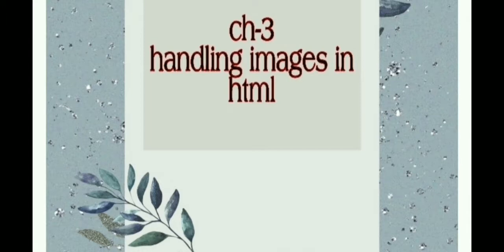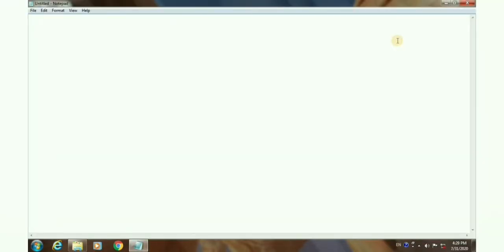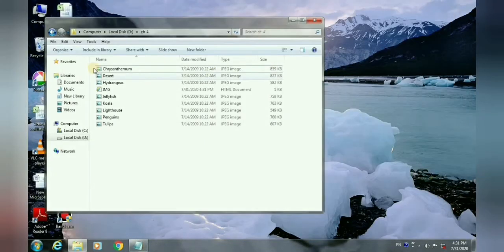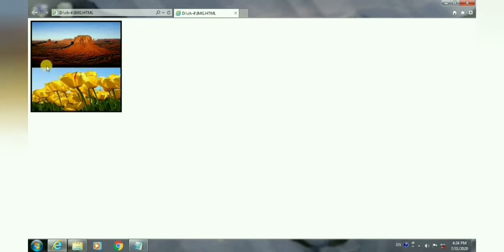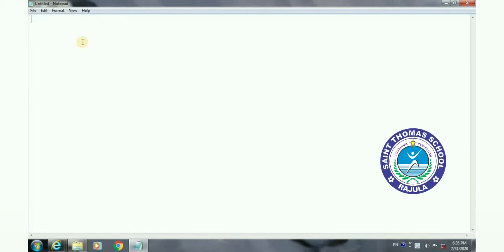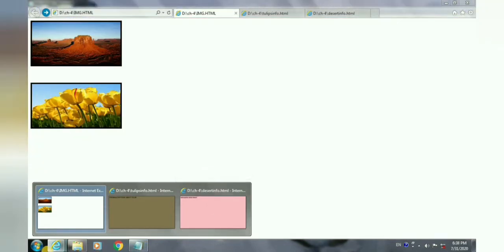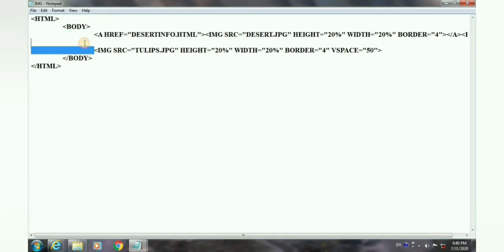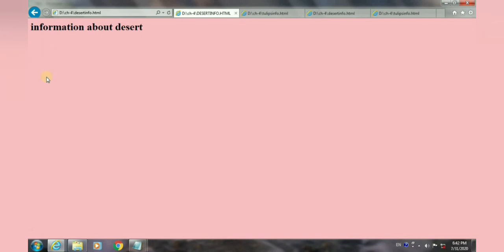CLASS 10, COMPUTER, CHAPTER 03 (Handling Images in HTML) Part - 1